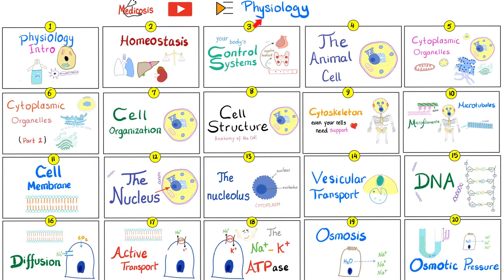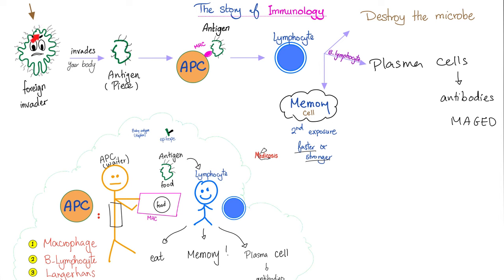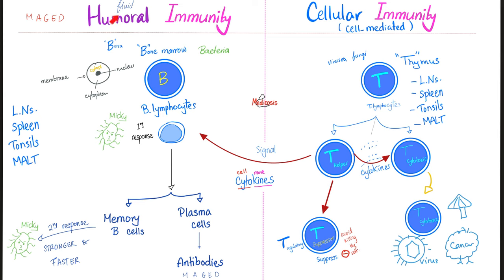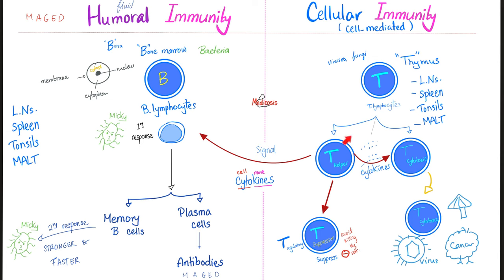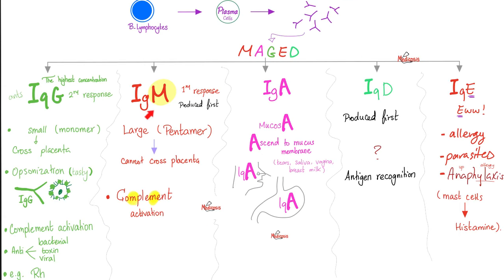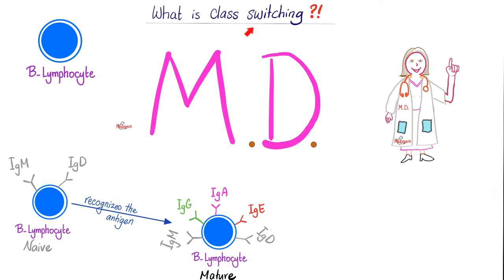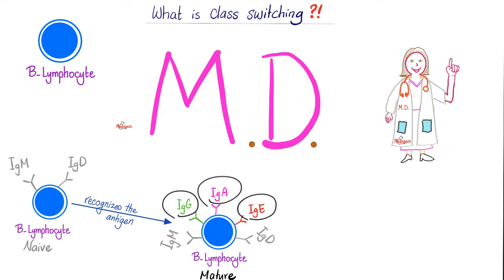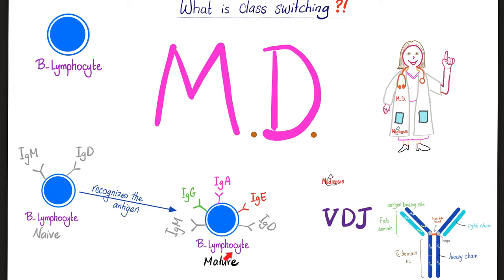B-Cell Activation and Class Switching | Immunology | Physiology Series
B-Cell (B-lymphocyte) Activation and Class Switching | Immunology | Physiology Lecture Series (Medicosis Physiology Playlist).

Happy studying!!